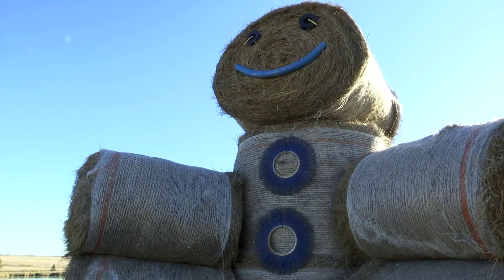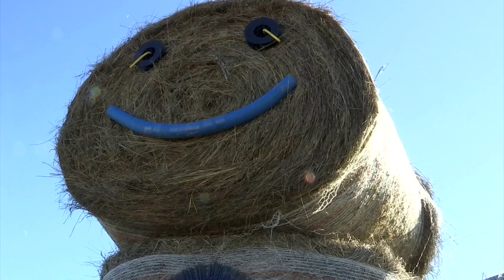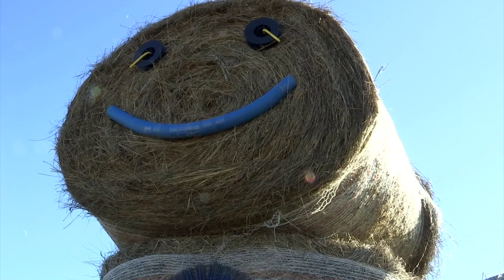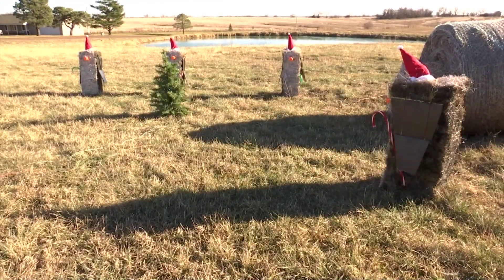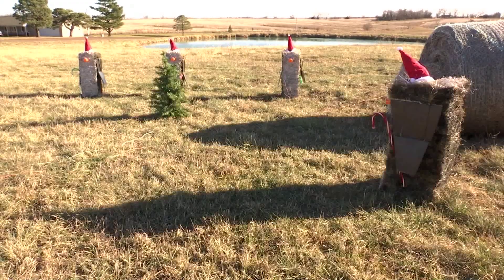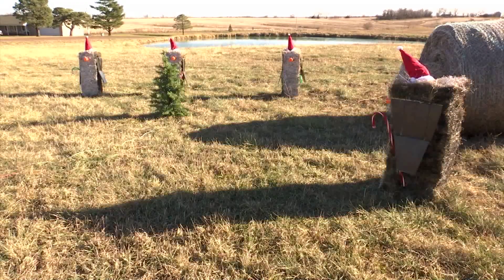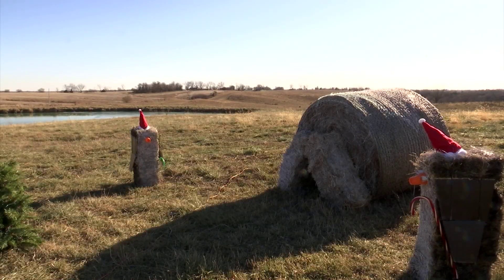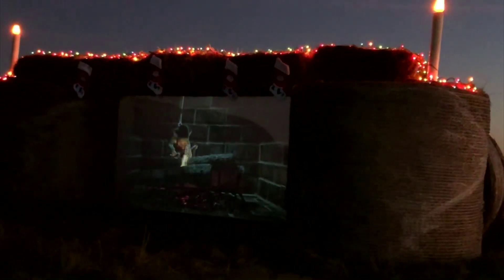Northeast Missouri family back again with another unique holiday display